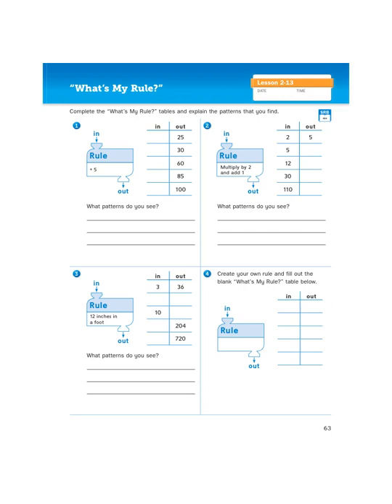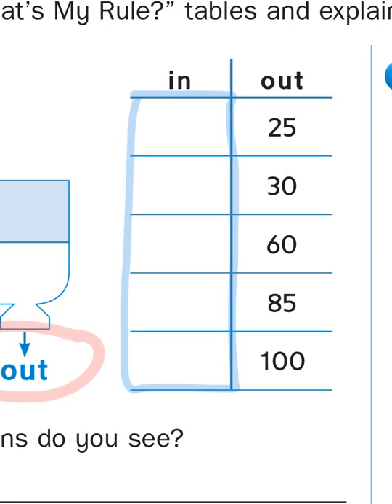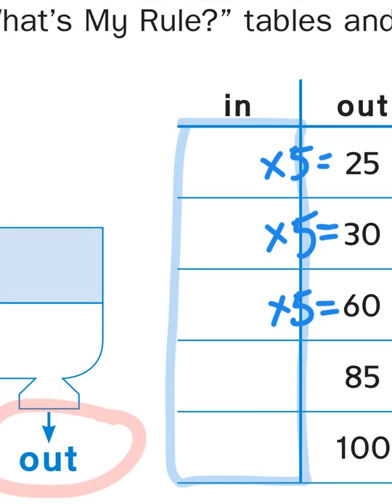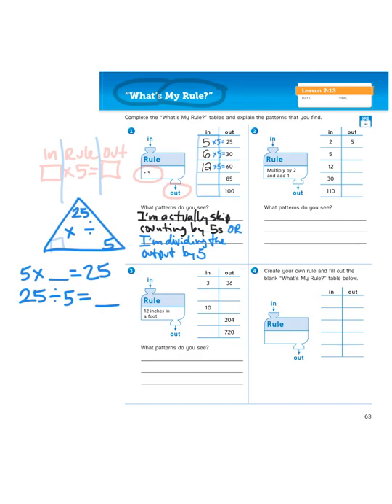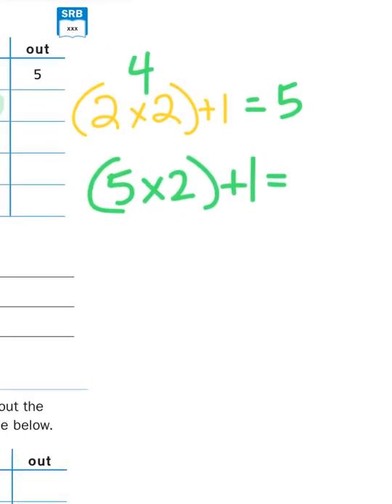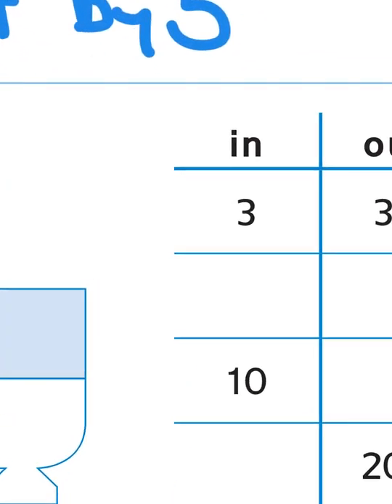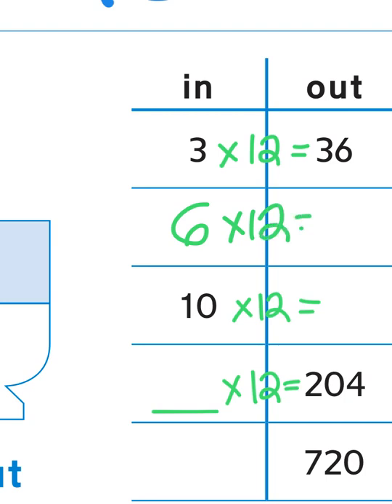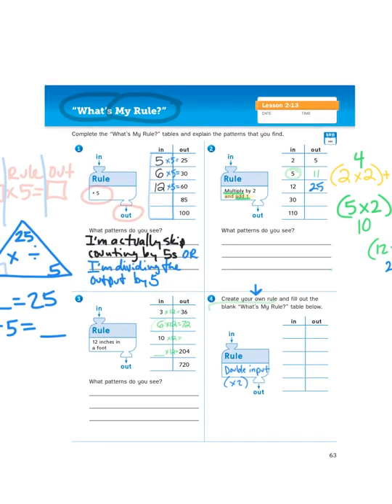Everyday Math, 4th Grade, Math Journal 2.13 "What's My Rule" page 63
"Do unto others as you would have them do unto you." That's the "golden" rule. "Look both ways before you cross the street." That will keep you safe. "Don't text and drive". Not just a good rule, but now it's Indiana State Law. The 5 Second Rule about eating food if it falls to the floor? That's a myth. We don't talk about any of these rules today.